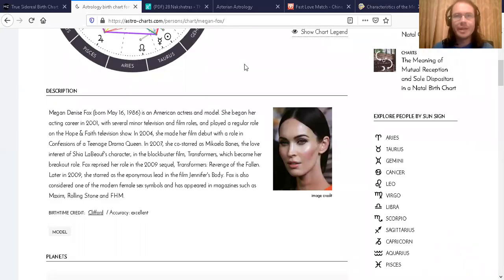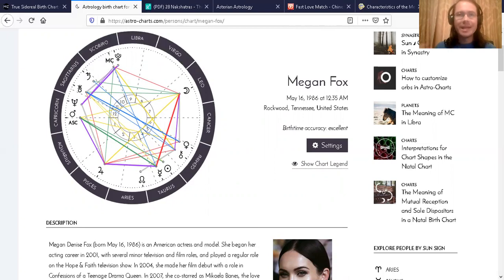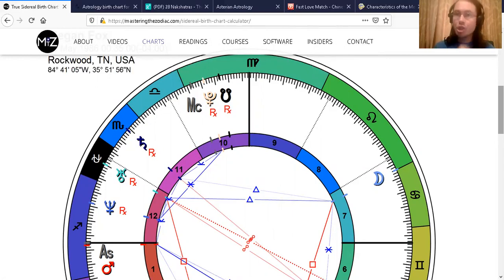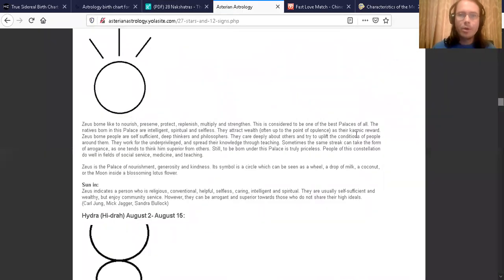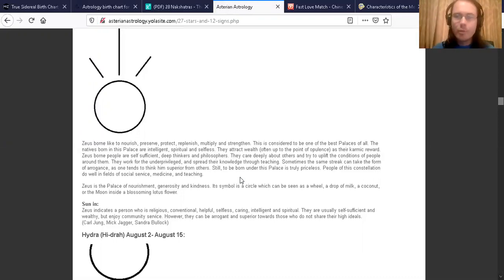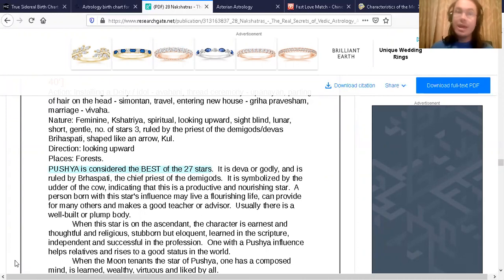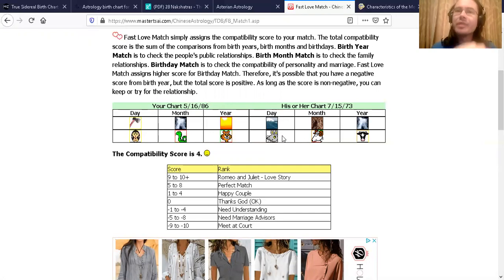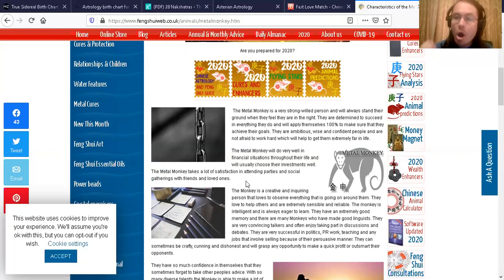How Megan Fox is REALLY Pushya Moon (True Sidereal Astrology)🌝🐏💖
For the very first time.. I will be offering my subscribers FREE personal readings.

In general you can ask me what you want to know!
I will get back to you within 4 days (but usually within 24 hours)

Remember... Scorpio Moon people can be counted on😉

This weekend is the Birthday celebration of celebrity Star Megan Fox❤️🍰🌞💫🌟

For the "Nakshatras of Celebrities" series I will be showing you proof of why I believe that Megan Fox's Moon Sign is actually Pushya (or Zeus in Asterian Astrology terms).

The evidence I show is incredible.

Pushya (Zeus), which actually starts in Cancer and goes in to Leo, is the 8th Nakshatra (Star Palace) of the "outer space" Lunar Zodiac (called the Asterian Zodiac).

My Best Wishes🙏Tyler

Here is a clip of Megan Fox on the Jimmy Kimmel show from 2016... She mentions @2:00 in the vid about her Moon sign being Leo:

Asterian Astrology shows the actual sizes (in degrees) of each of the 27 Nakshatras (or 27 Palaces in Asterian Astrology terms):